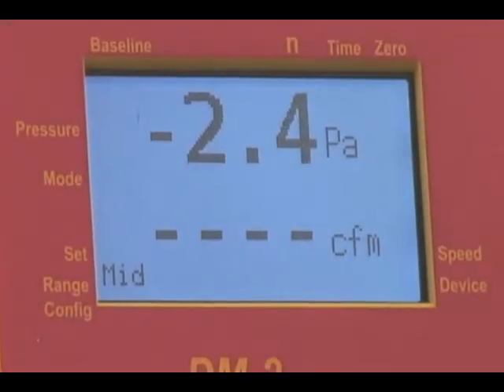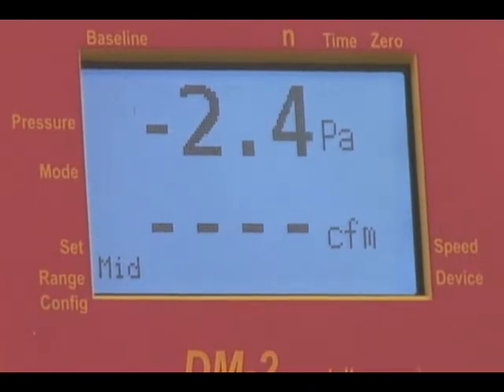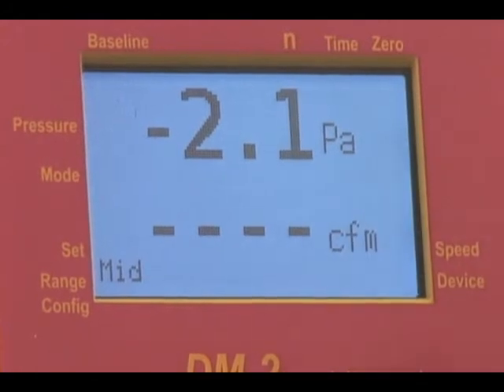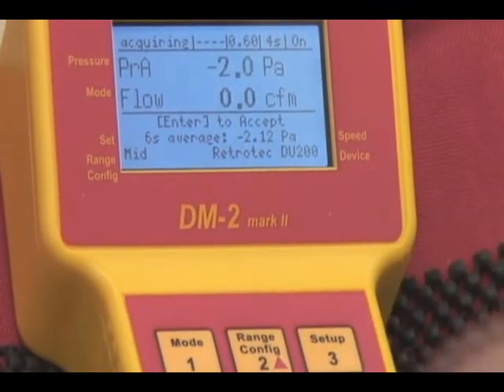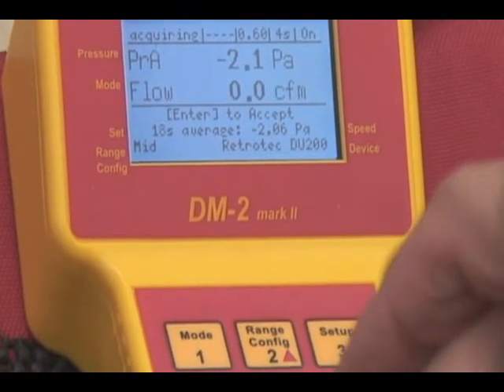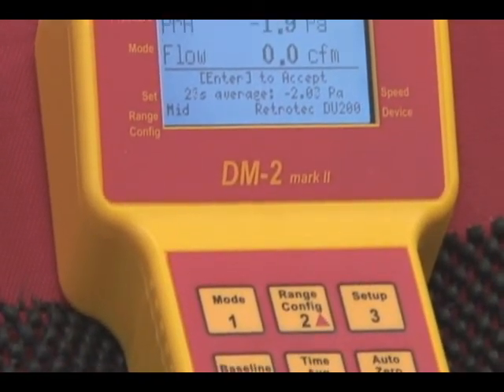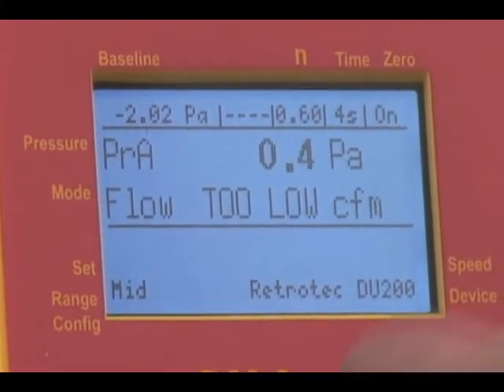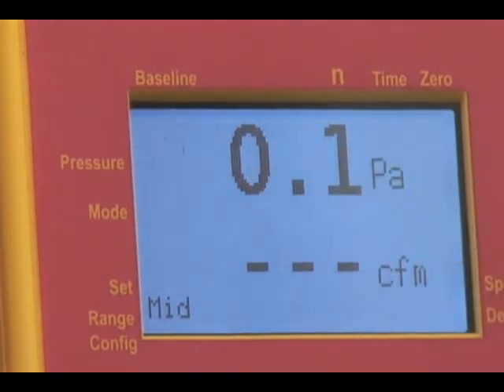Baseline Readings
Learn about taking baseline readings with a digital pressure gauge, what they are, and why they are important.